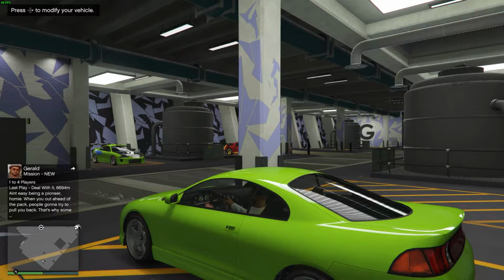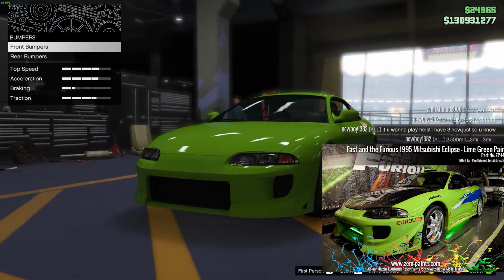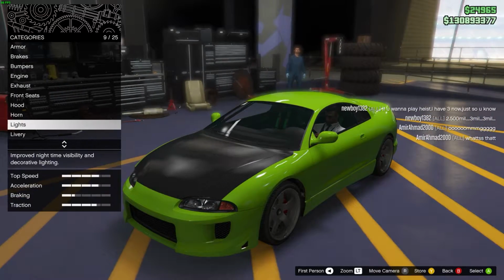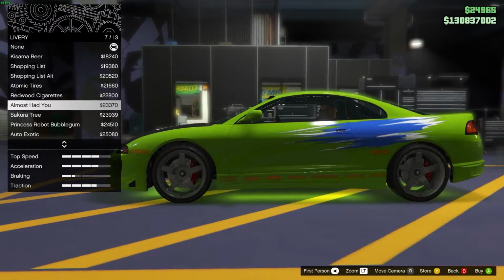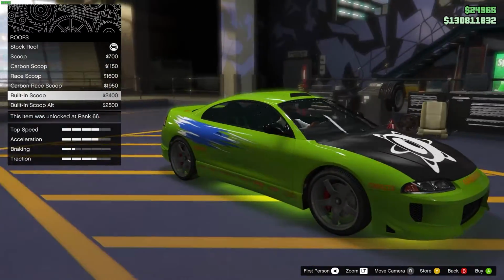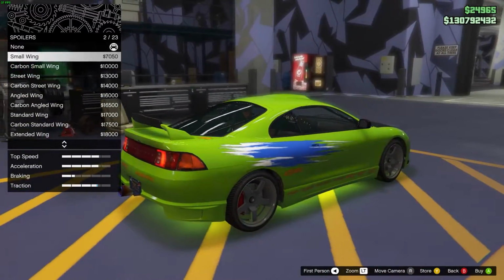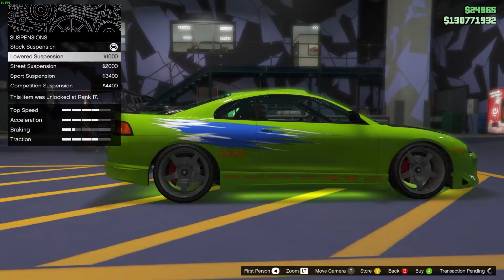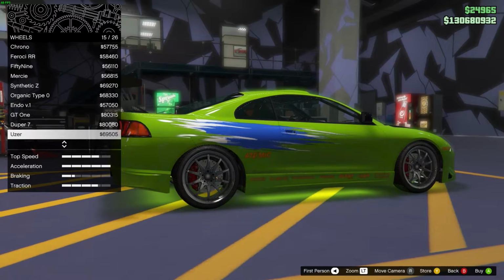Gta 5: How to Build Your Own Paul Walker Edition "Mitsubishi Eclipse 1995" Maibutsu Penumbra FF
In this video, ill be giving tribute to the Paul Walker Edition Mitsubishi Eclipse 1995 which is the Maibutsu Penumbra FF Brand new edition in GTA 5 that release in Los Santos Summer Special Update. I'll show you step by step guide on what parts to be placed to make this car look like the exact replica from the fast and furious movie.